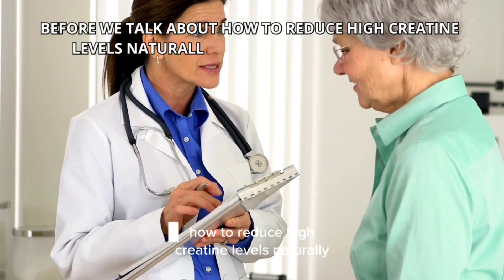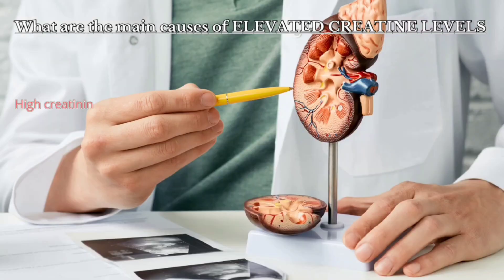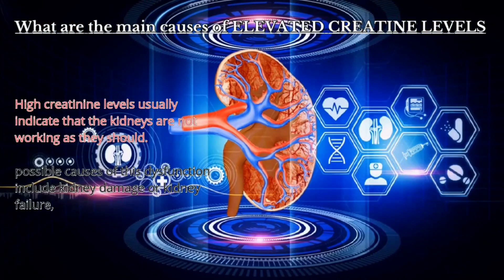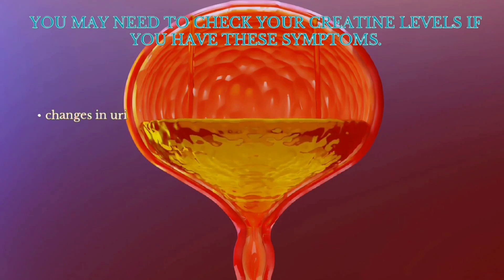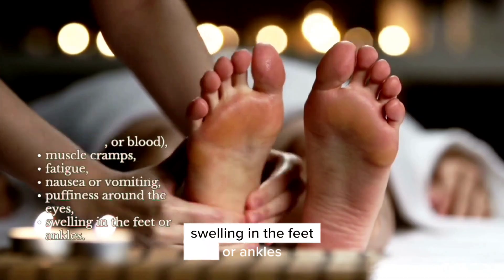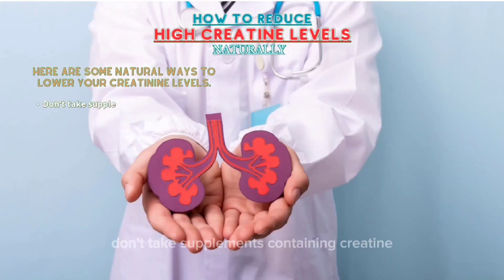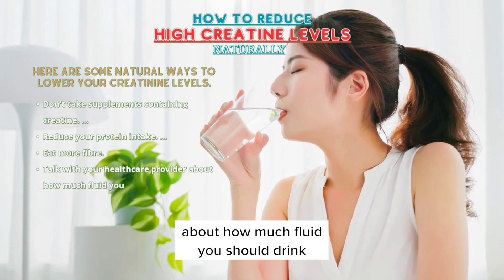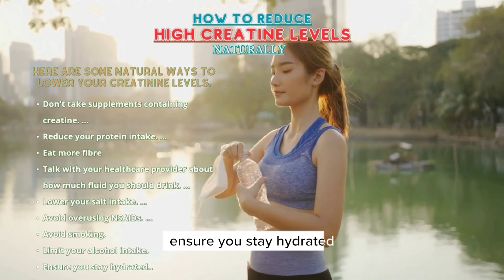Natural ways to maintain & reduce creatinine levels | how to reduce maintain high creatinine levels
⚠️ High creatinine levels could be a sign of kidney dysfunction or other underlying issues. In this video, we’ll help you understand:

✅ What is creatinine & why is it important
✅ Normal vs. high creatinine levels
✅ Early symptoms of elevated creatinine
✅ Diet changes to reduce creatinine
✅ Natural remedies and hydration tips
✅ Medical reasons behind abnormal results
✅ Best time to get tested and how to track levels

🍀 Ideal for those managing chronic kidney disease, high blood pressure, diabetes, or recovering from illness.

🩺 Learn how to maintain healthy kidneys and prevent complications.

Here is Some Natural Ways to Maintain and Reduce Your High Creatinine Levels.

I hope this video will help you to know and maintain your creatinine levels.
high creatinine levels symptoms
ways to maintain creatinine
natural ways to reduce creatinine levels